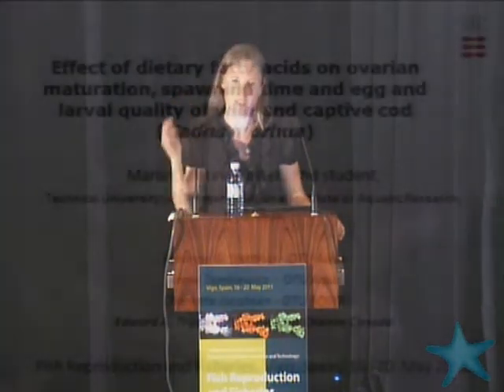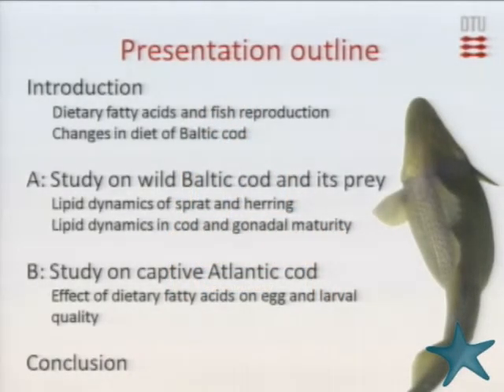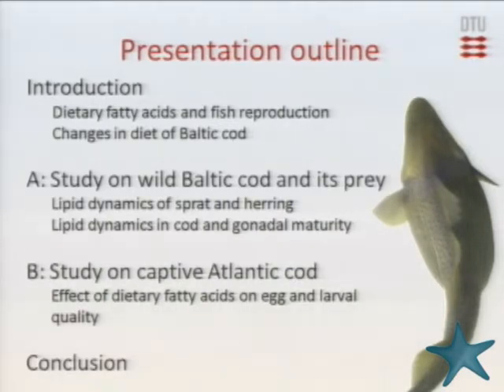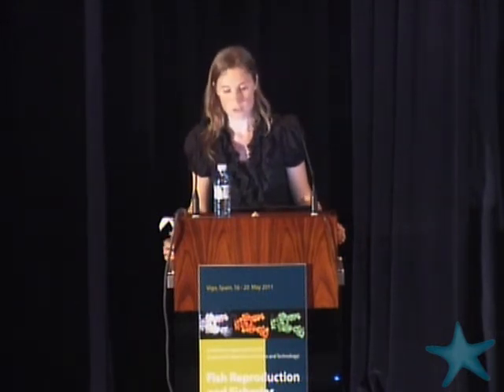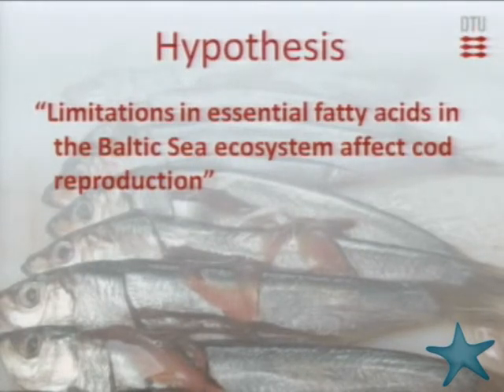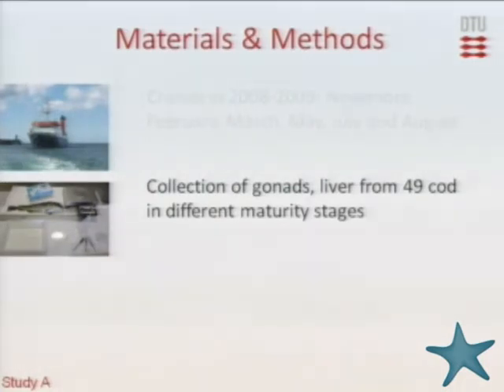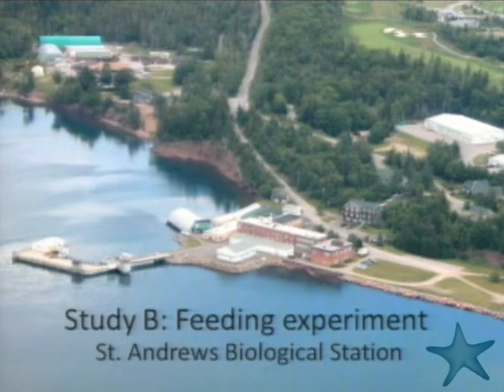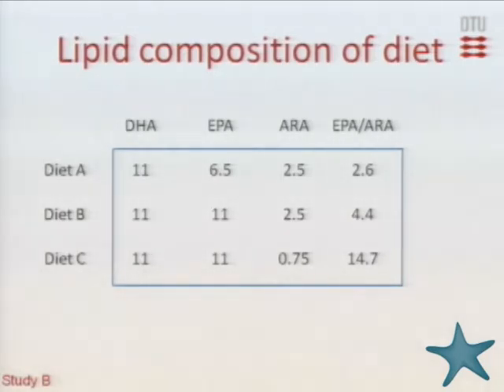Effect of dietary fatty acids on ovarian maturation,(...)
Fish reproduction and fisheries - Effect of dietary fatty acids on ovarian maturation, spawning time and egg and larvae of wild and captive cod (Gadus morhua)

La mayor parte de los recursos del mundo de la pesca marina se encuentran sobreexplotados. A pesar de las medidas técnicas puestas en práctica, muchas de las poblaciones de peces no han logrado recuperarse. La recuperación de las poblaciones de peces dependerá de su potencial reproductivo, aunque existe una conciencia creciente de que los indicadores tradicionales de la capacidad de reproducción no son suficientes, ya que no representan la capacidad de las poblaciones para producir anualmente huevos viables y larvas. Además, la producción de huevos también se ve influida por las condiciones ambientales.

En todo el mundo, se está produciendo una considerable investigación para examinar los vínculos entre el éxito reproductivo y la dinámica de los peces posteriores de la población. Para ampliar el alcance de la integración internacional es necesario para la normalización y calibración cruzada de los diferentes protocolos, la demostración de los últimos avances metodológicos y la creación de una plataforma común de investigación que proporciona a los administradores de la pesca herramientas realistas para promover la recuperación de poblaciones de peces.

Con este fin se han dado avances importantes realizados recientemente para mejorar la metodología de evaluación de stock con el fin de promover la explotación sostenible de los recursos pesqueros marinos.